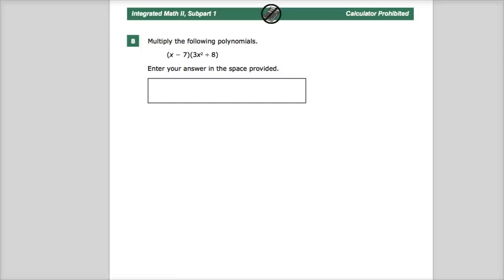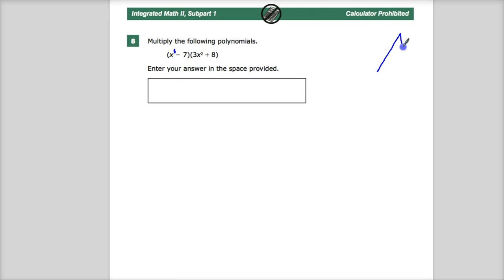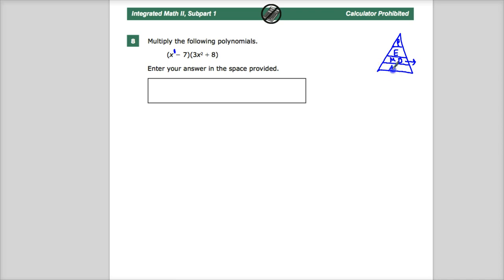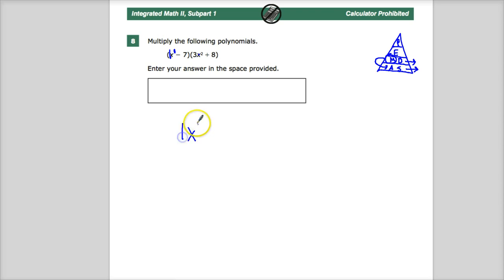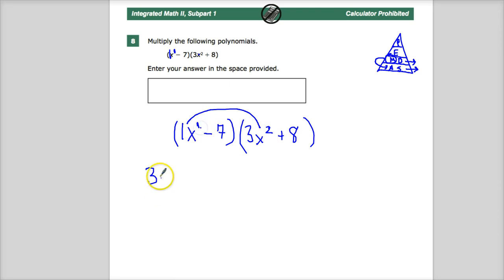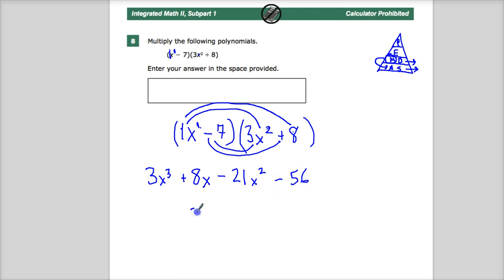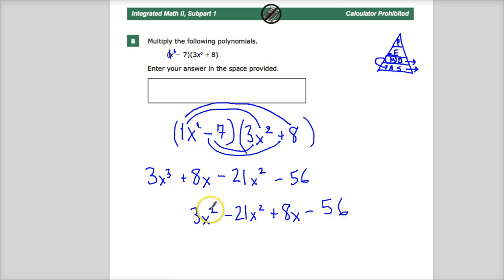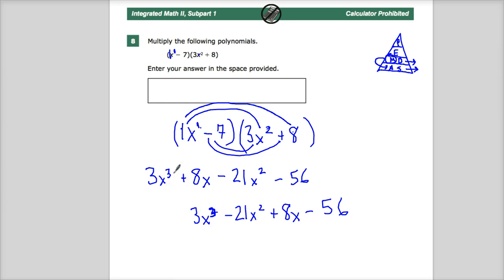Question 7 (used to be 8) - Integrated Math 2 - TNReady Practice Test